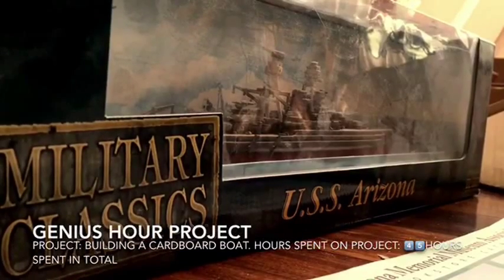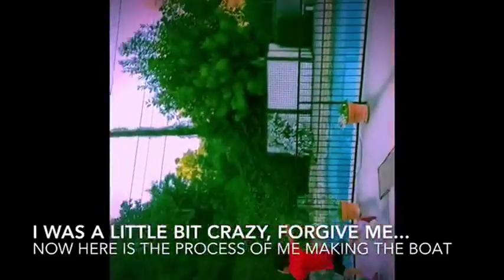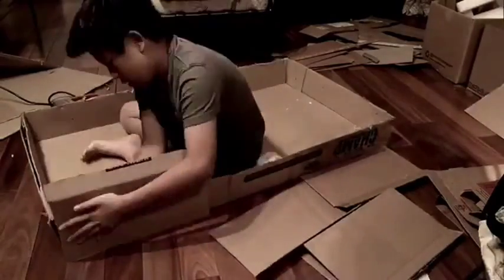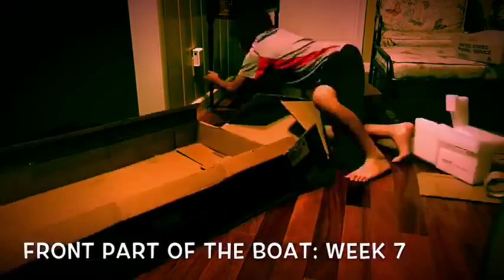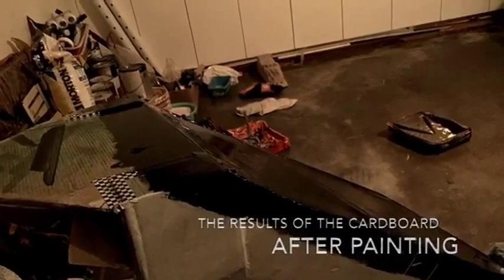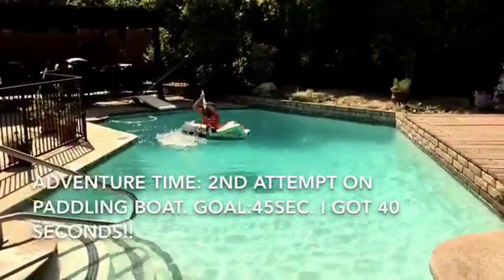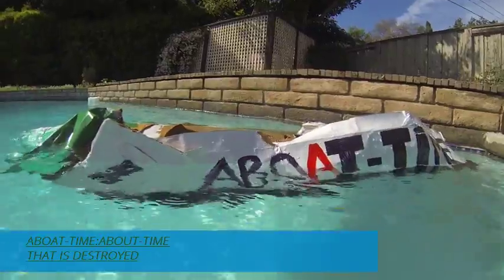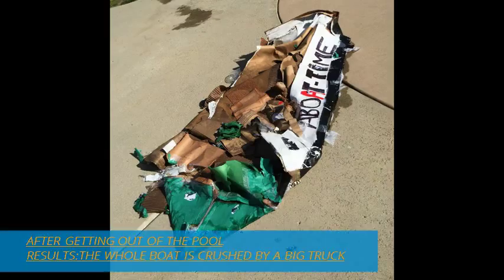My DIY Cardboard Boat Challenge!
I decided to make a cardboard boat because this is for my project where you can make anything. This project is called Genius Hour which is being a genius in making something. Please comment on this video to tell me about your feelings about this. All the material was used at home. Didn't use a penny.
Produced/Filmed by: Aronne Chan

MY GENIUS HOUR PROJECT

GOAL: BUILD A CARDBOARD BOAT

 When I first heard about the topic Genius Hour, I was excited to learn about anything . When I first heard about Genius Hour, I just wanted to make something that I had always dreamed about such as making something with some challenges in it. Doing something with passion makes work more successful. Instead of doing a boring assignment, doing something with passion really does a big impact.

WEEK 9
3/12/2015
On the boat, I have painted it with Foothill colors such a green, white, and black. The bottom, the sides, inner sides, and at the back were all painted. In the front, I used a green  paper and cut it out and glued it/taped it on the boat. I also got two paddles and the GoPro camera. The boat to me looks fantastic. I can't wait for this long weekend to go on the boat in the pool. I will probably go on the boat into the pool this Saturday or Sunday. On Monday, I will revise the movie to make it look awesome.

Week 8
3/2/2015
I will get the GoPro camera next week on Monday or Tuesday. I will get a paddle for steering my boat in the water today or Sunday. I revised my boat by making a center board in the middle and adding floatable items onto the boat. I also used ducktape to make my boat more stable and stronger.

WEEK 7
2/26/2015
Today, I have learned on how to make the boats front and how to make sure the water won't get into the boat. On Wednesday, I worked on the front of the boat and the side of the boat so water won't leak in. I am going to ask a friend of my dads to borrow a paddle and a GOpro to use in water.

WEEK 6
2/18/2015
Today, I drew on how big the boat is and made measurements and how the boat will really look like. I also looked at other people's work on the boat and how they accomplished and failed. I took notes on how to make my boat better. Over the three day weekend, I worked on my boat for about 1-2 hours and I cutted a lot of cardboard. I feel like I will succeed my goal.

Week 5
2/6/2015
Today, I have made a rough draft on how the boat looks like. I used paper and folded it to make a draft of the boat. I also got more cardboard and I have the plan on how the boat looks like. I also got more cardboard.

WEEK 4
2/2/2015
Today, I did the elevator pitch on my idea. My idea was to make a boat out of cardboard under some circumstances. During the elevator pitch, I had to explain why I am interested in this topic, goal, how am I going to achieve it, and what is the final product. I think I did well on the pitch  except I had to speak louder with intonation.  Over the weekend, I got lots of cardboard from my house and other places and put it in the living room. I also asked my dad's friend if I could use his Gopro camera and he said yes.

WEEK 3
2/2/2015
The blog that I am creating right now is helpful to my project because it will show the progress on the work i do every week. Some challenges I might face is to make the cardboard boat that can suit me. Making the cardboard waterproof is easy. I am nervous about failing on making the boat float while I am inside. In order to prepare, I will watch several videos on cardboard boats and how to make it float.

WEEK 2
2/2/2015
Choosing any idea I wanted was hard because it wasn't challenging enough. The ideas I had was making things out of cardboard or making a laundry basketball was to easy to make with no challenge. I had to talk through with Mrs. Vannasdall for a few days and she brought up a topic. The topic was making a boat out of cardboard and I have to make across my pool. In order to make it challenging, I added rules such as making myself across the whole pool in less than 30 seconds. I feel passionate about it because I am able to do it because I have a pool and that I like making things out of cardboard.

Week 1
2/2/14
I looked at other people's work when they built a cardboard boat. I did lots of research and planned how the boat will look like.

SUCCESS!! I made it over the pool in less than 45 seconds. I got 40 seconds. I hope you like this video and enjoy it.

These are some notes I took on:
- Corrugated Cardboard
- Elmer’s Wood Glue
- Duct Tape
- Long Straight Edge (rule, yardstick,
measuring tape)
- Cutting Implement (utility knife, box
cutter, tin snips)
- Quick Dry Caulking (latex)
- Paint & Brush/Roller (Outdoor Paint)
- Optional Polyurethane for top coat
- Marking Pens & Pencils
- Weights (bricks or heavy stones)
- Binder Clips or Clamps
- Putty Knife
-nails

to make cardboard waterproof: using wax
-two layers of cardboard helps the durability
- use floatable objects